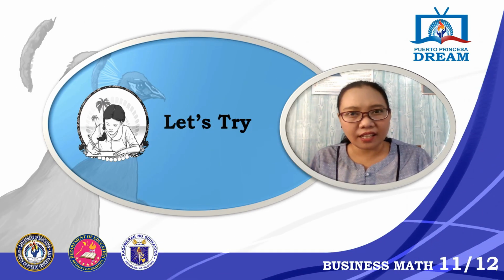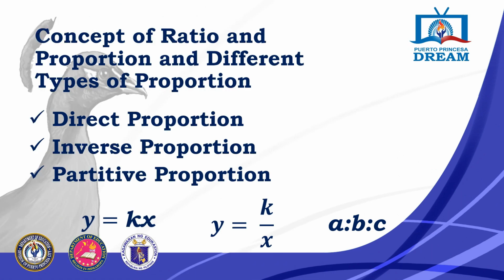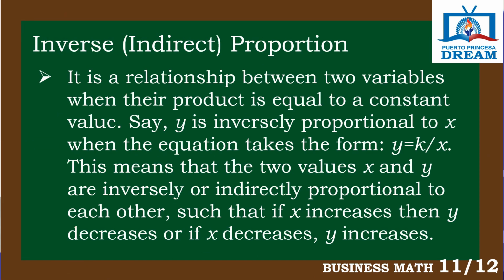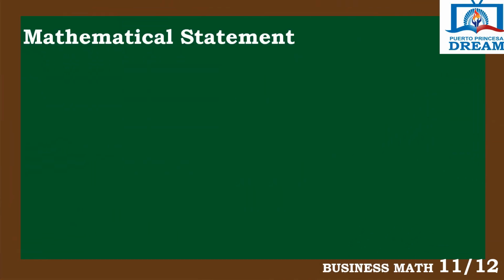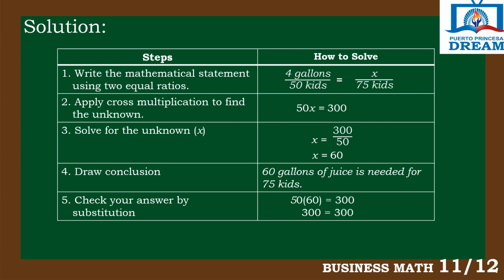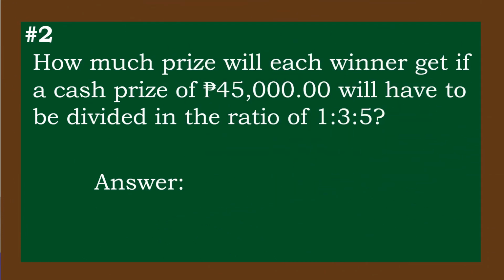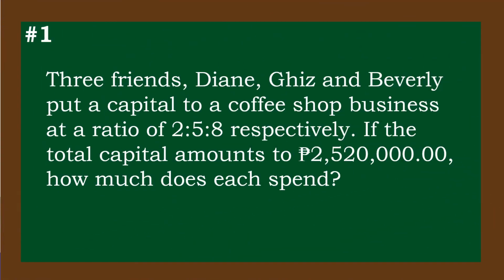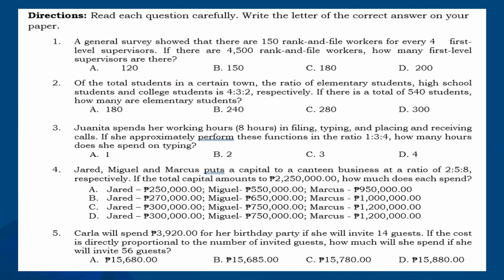Business Math Grade 11&12 Quarter1 Week4 Episode4 Solve Problems Involving Direct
Business Math Grade 11&12 Quarter1 Week4 Episode4 Solve Problems Involving Direct, Inverse and Partitive Proportion